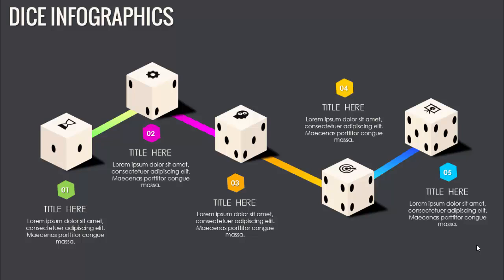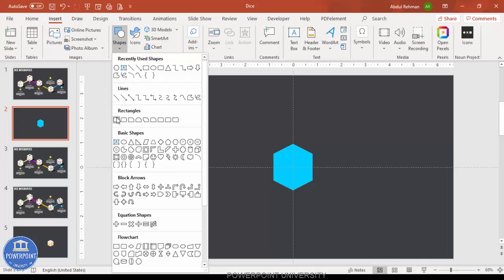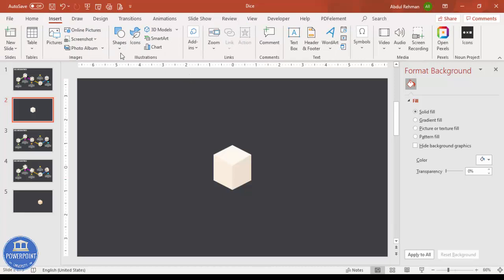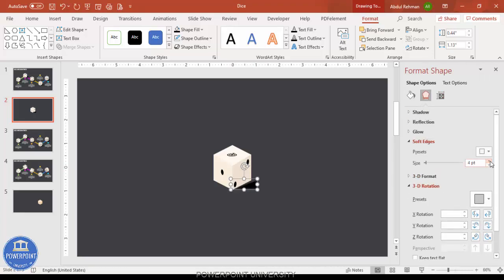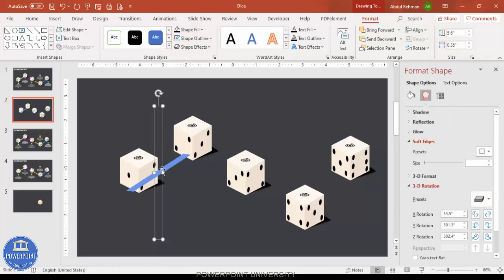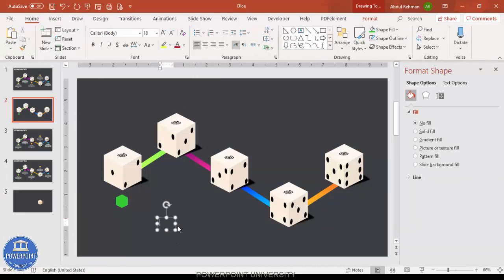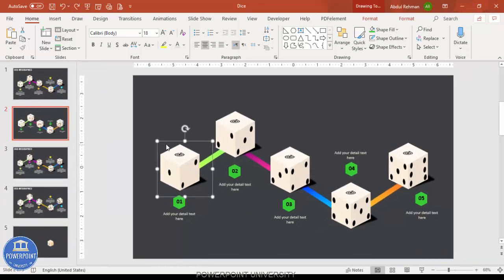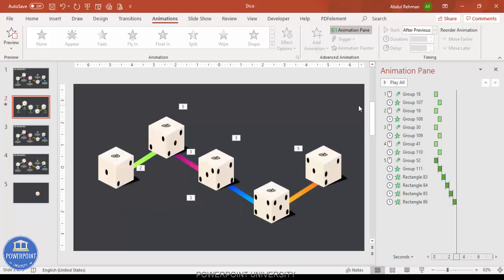Create 3D Dice Infographic Slide in PowerPoint